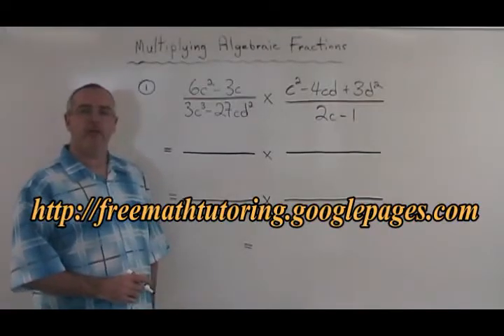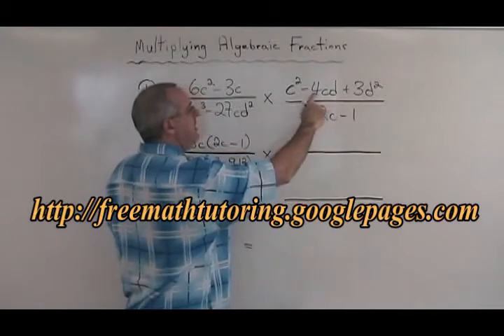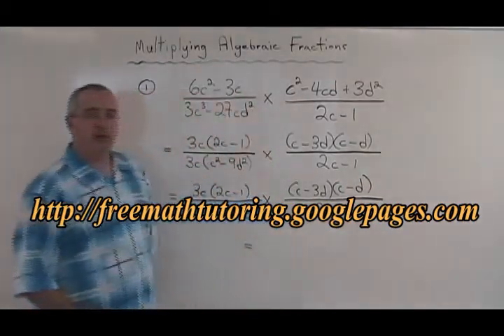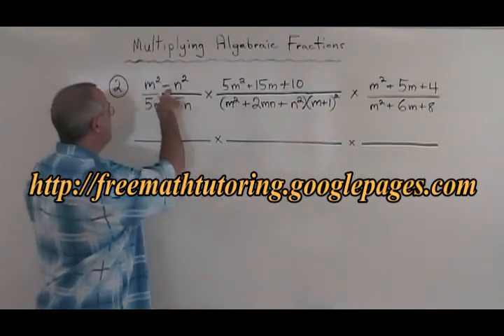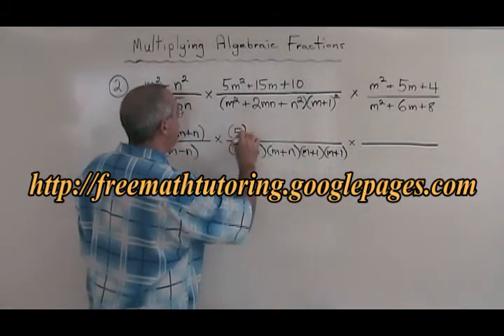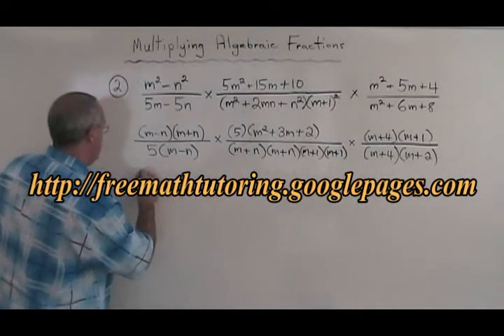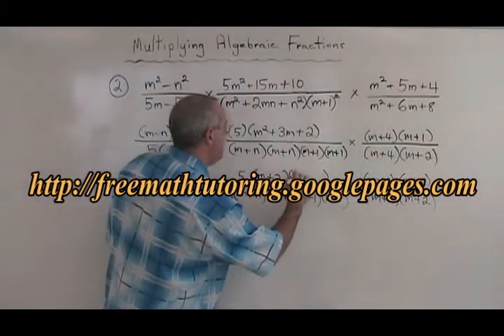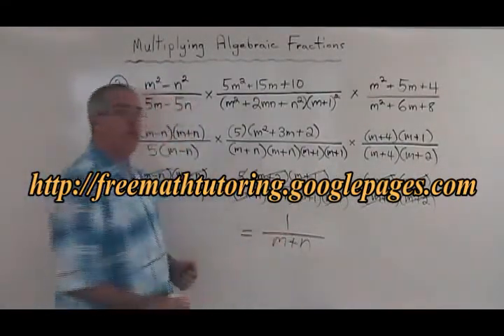Multiplying Algebraic Fractions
This video illustrates how to multiply algebraic fractions, as taught in high school Math courses. For more instructional videos, as well as Exercise and Answer sheets, go to: